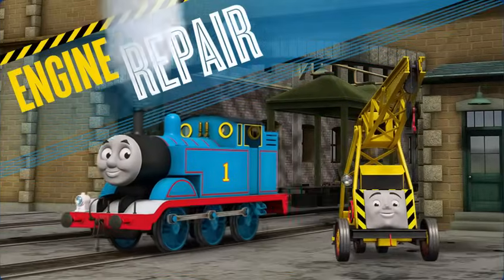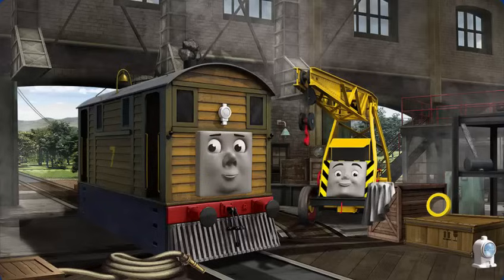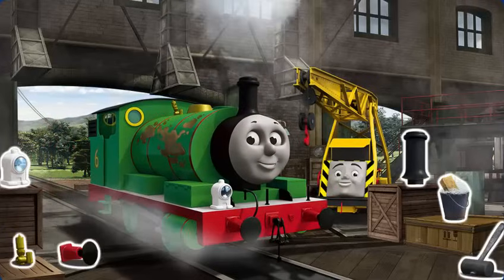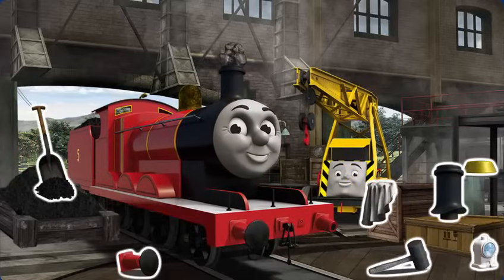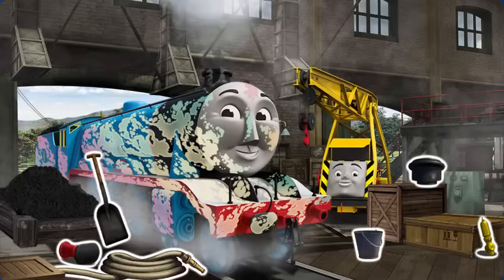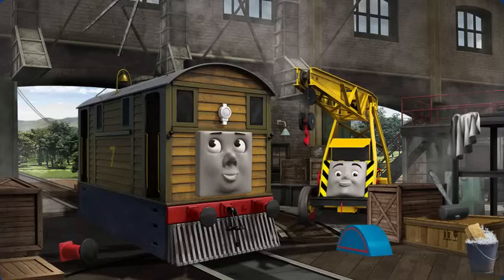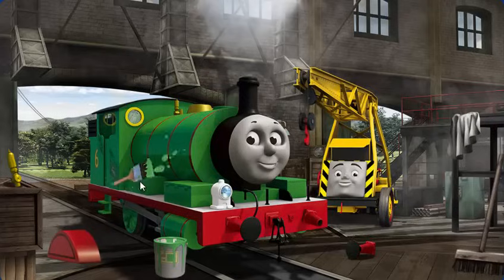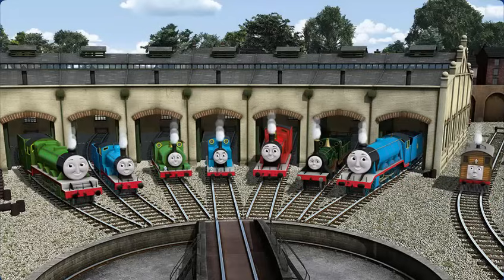Thomas and Friends Engine Repair Full Gameplay Episodes - Thomas the Train Games